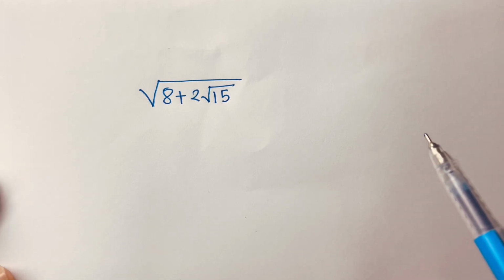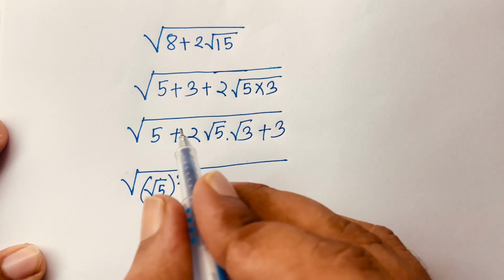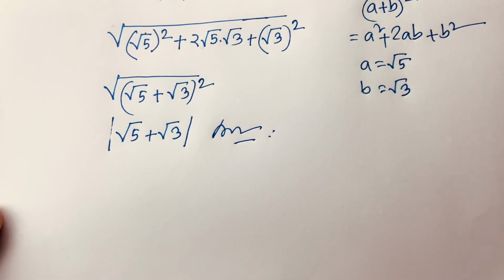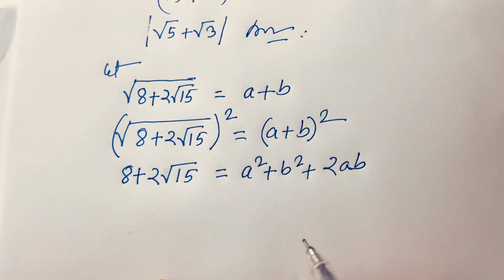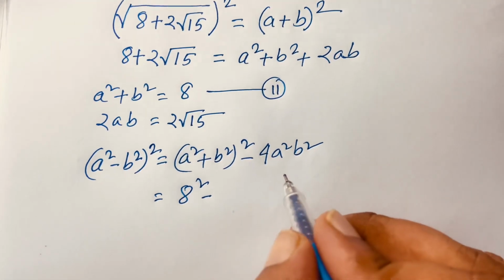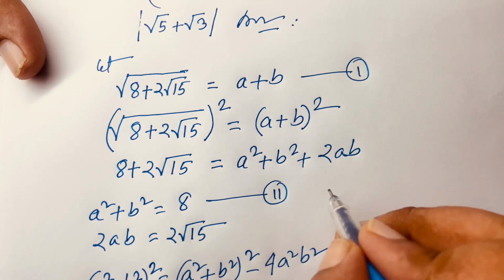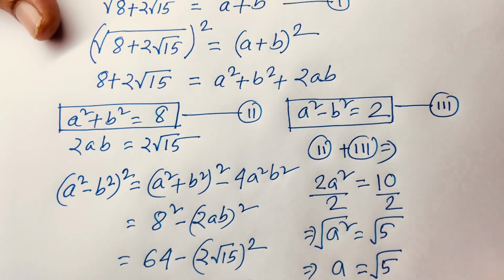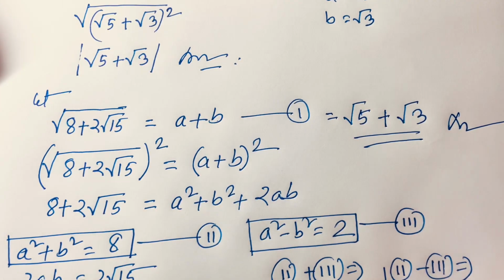Radicals Math Problem. A Nice Square Root Math Question.